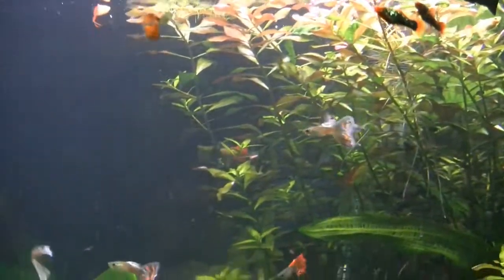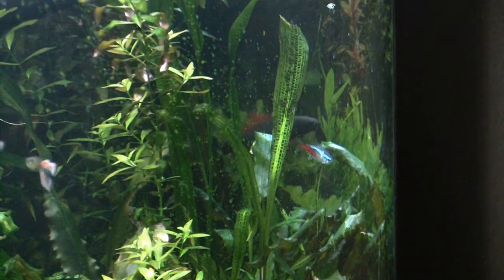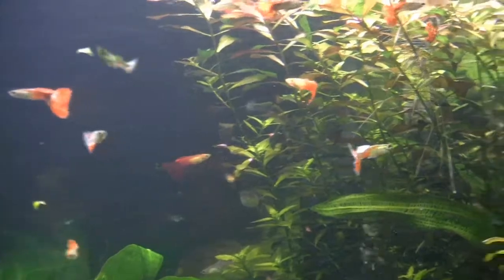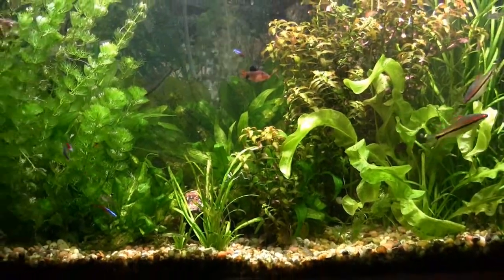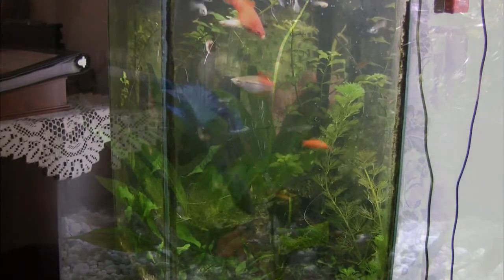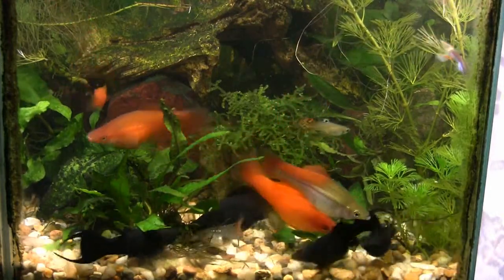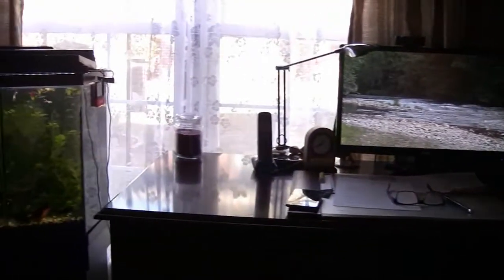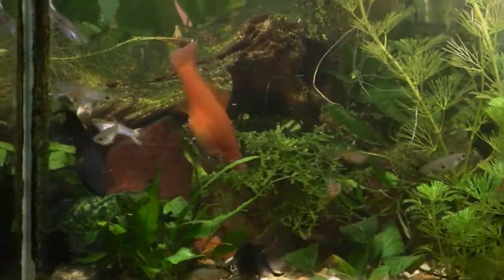Jim's fish room update "It's a New Year!" 1/29/2021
One of many fish room videos shared by Jim Gleason  with over 65 years enjoying the fresh water tropical fish hobby. Jim lives just outside the little town of Beverly NJ USA with his wife Pam who is also passionate about fish and plant keeping. Together they maintain four tanks: a 54 gallon bow tank, a 50 gallon corner (pie-shaped) tank, a 30 gallon tall hex tank and a 5 gallon split Betta tank. Three of these are in the living room for constant enjoyment, while the 30g hex is in Jim's office as a diversion when he is at the computer, working on many other projects. You can search on 'Jim's fish room' to find those many other similar videos posted regularly. Some have 40k views while overall Jim has (as of April 2019) about 3,500 YouTube videos posted, not all fish related of course. Many are associated with his 1994 heart transplant and follow on advocacy work promoting organ donation. Please superscribe to this channel and come back frequently for these regular updates.

Jim's fish video playlists on YouTube back to 2014 listed by playlist name: